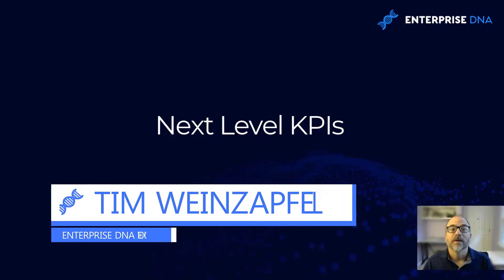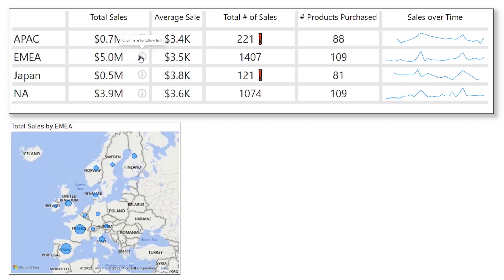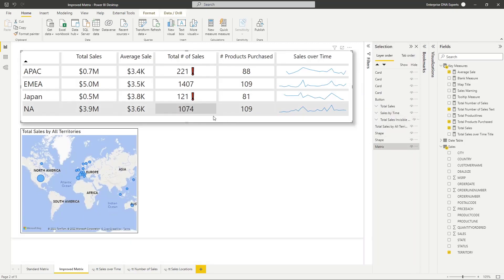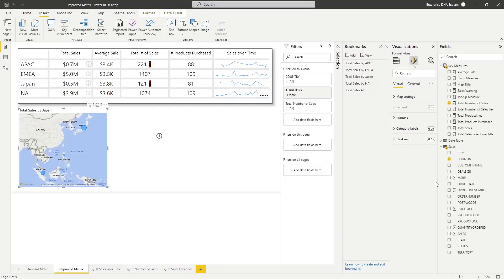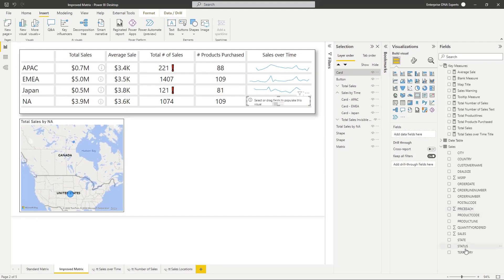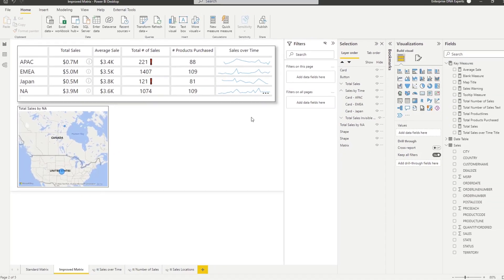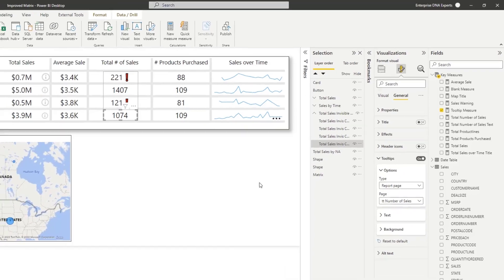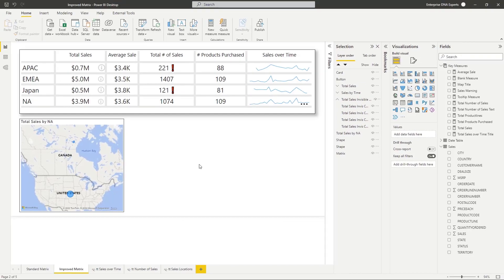The Next-level KPIs Table In Power BI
A table visual is a fundamental and probably the most common visual you’ll work with in Power BI. In this tutorial, Tim is going to show how you can take an ordinary table visual to the next level and transform it into something more dynamic and interesting.

Video Details
00:00 Introduction
00:28 Standard table visual
01:10 New format overview
04:24 Gridlines
05:15 Info icon
07:20 Spark line tooltip
10:55 Warning icon